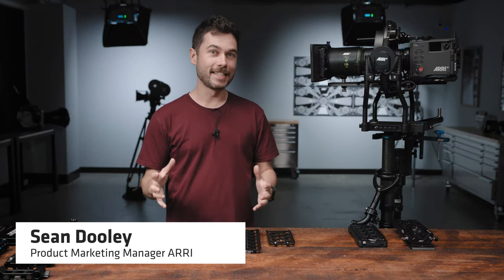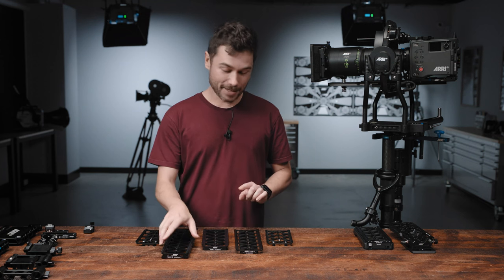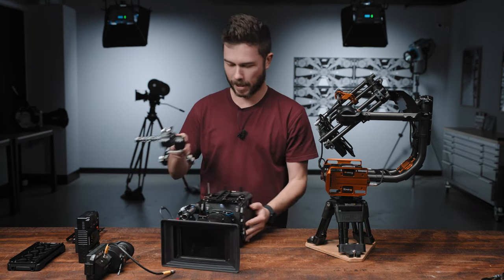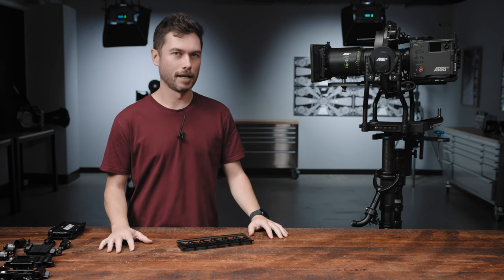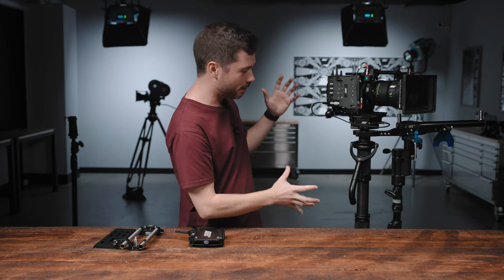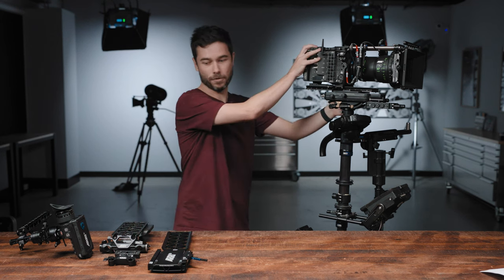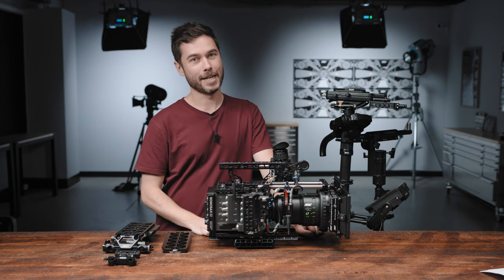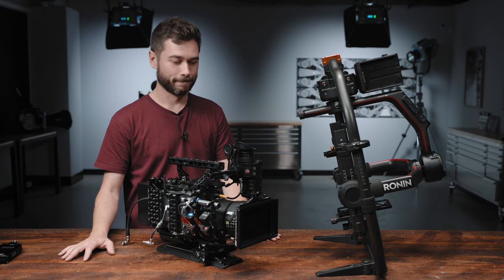ARRI Tech Talk: ALEXA 35 and Stabilizers - SAM Plates and Power!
The ARRI Stabilizer Adapter Mount (SAM) plates offer a quick and easy, tool-less transition from traditional shooting styles such as tripod-mounted or hand-held into a variety of stabilizers from ARRI and third-party companies. In this tech talk, Sean Dooley will demonstrate each of the six new SAM plates in their respective stabilizers, and touch on how to power this new 24 V camera within different rigs.

Stabilizer Adapter Mount SAM -5 K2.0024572
For FREEFLY MōVI Pro and MōVI M15

Stabilizer Adapter Mount SAM-6 K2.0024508
Stabilizer Adapter Mount SAM-6 450mm/18in K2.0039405
For ARRI CSS Products Including TRINITY 2, TRINITY Gen.1, ARTEMIS 2, MAXIMA, SRH-3, SRH-360

Stabilizer Adapter Mount SAM-7 K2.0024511
For ARRI artemis Gen.1 and GPi PRO Stabilizers

Stabilizer Adapter Mount SAM-8 K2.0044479
For Tiffen Steadicam products including M1 & M2

Stabilizer Adapter Mount SAM-9 K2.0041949
For DJI Ronin 2

00:00 Intro
02:12 Accessories for SAM Plates
04:19 SAM -5 for Movi Pro
07:59 SAM-6 for TRINITY, ARTEMIS 2, SRH-3/360, MAXIMA
12:34 Top Accessories for TRINITY, SRH-3/360
14:22 SAM-7 for Artemis Gen.1, GPI Pro
16:08 SAM-8 for Steadicam
19:28 SAM-9 for Ronin 2